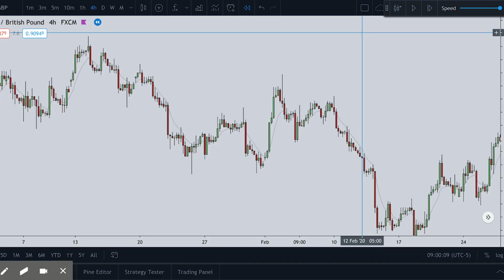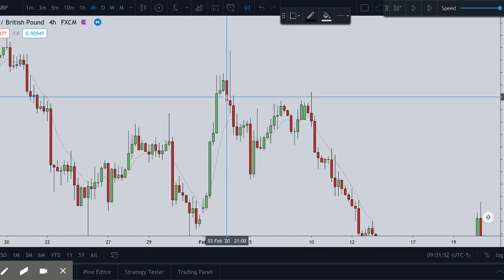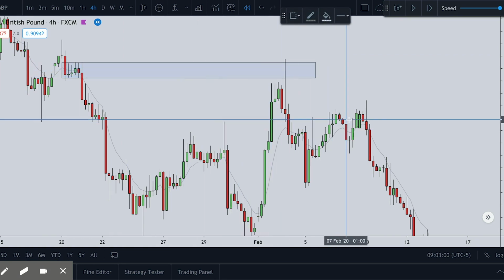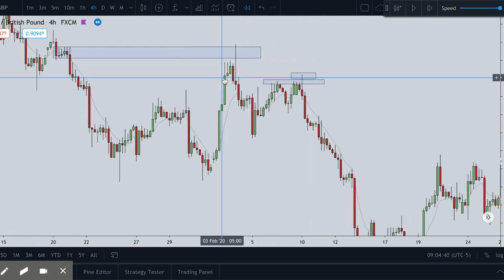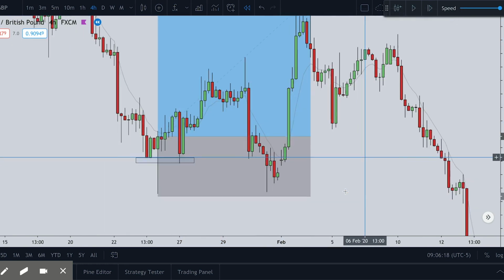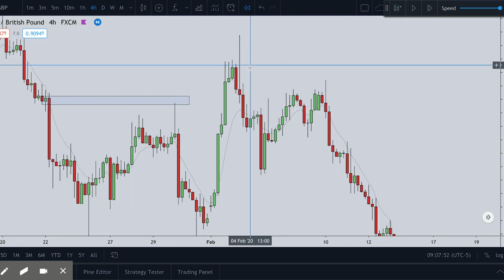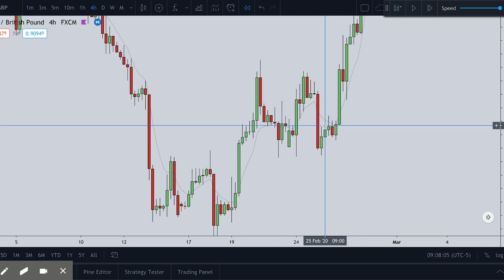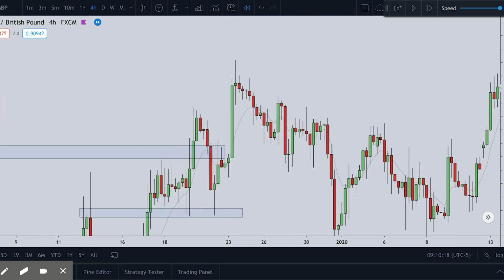5 Pinbar Candle CHAPTER 6 PART 2 - Japanese Candlesticks